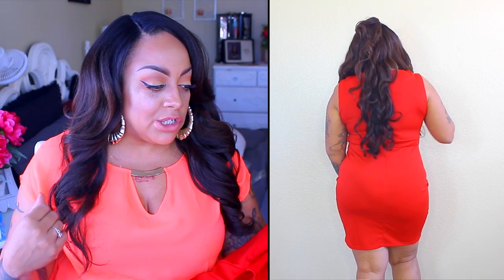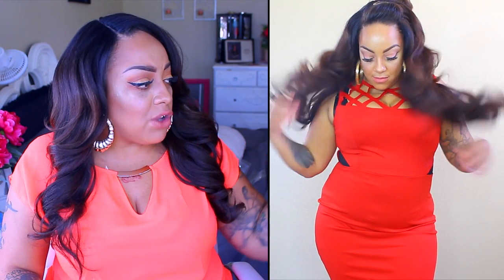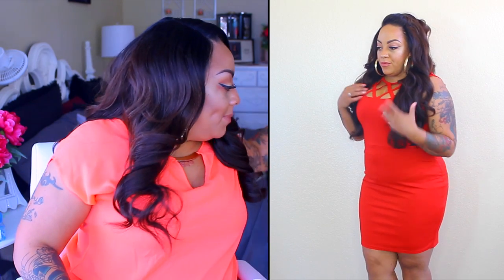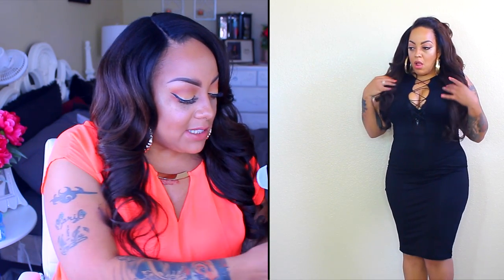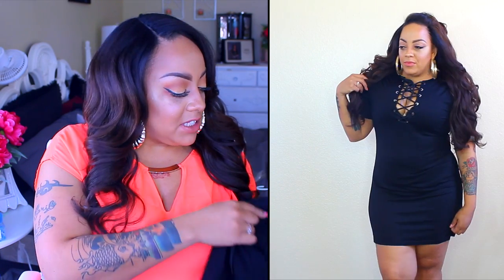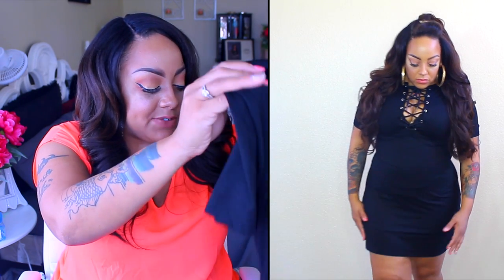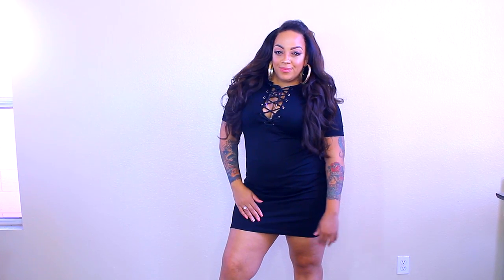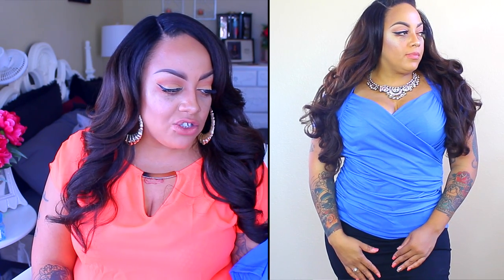PLUS SIZE SEXY DRESS TRY ON HAUL | ZEAGOO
Visit Zeagoo online

Zeagoo Womens Women Lace Up Dress

Womens Sexy Sleeveless Bodycon Stretch Dress

Women's Sleeveless Hollow Out Cocktail Party

SOME OF MY FAVORITE SITES